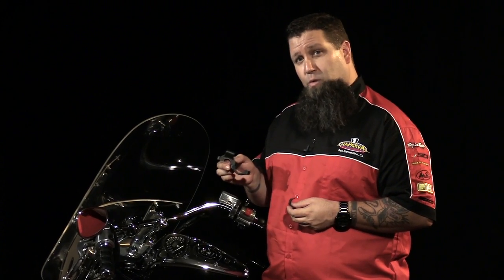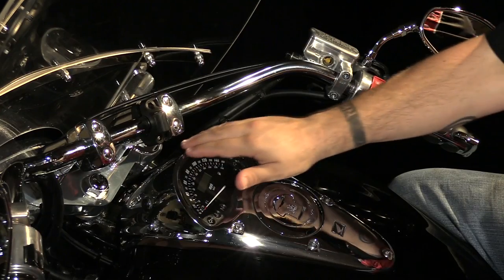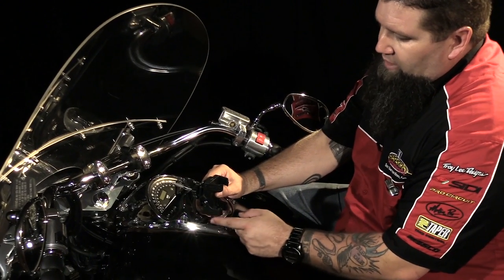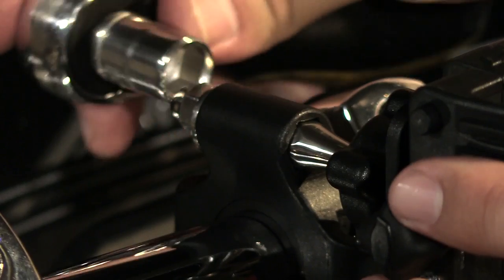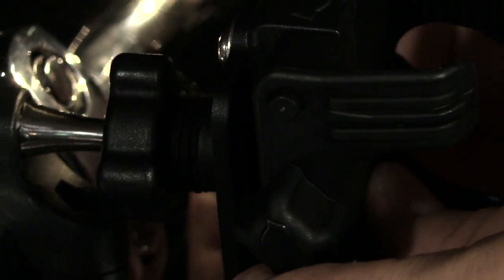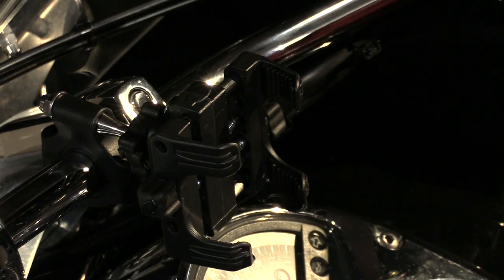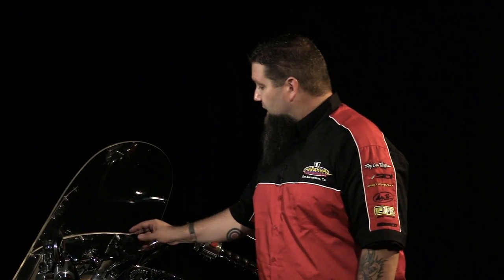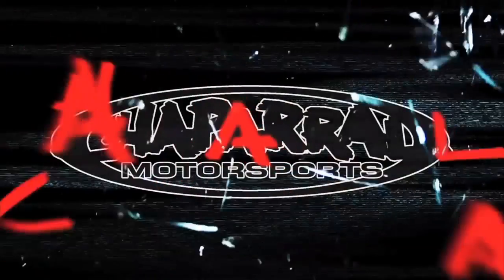How To Install A Kuryakyn Tech Connect Device Mount Tutorial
: View this video featuring the How to Install A Kuryakyn Tech Connect Device Mount Tutorial.